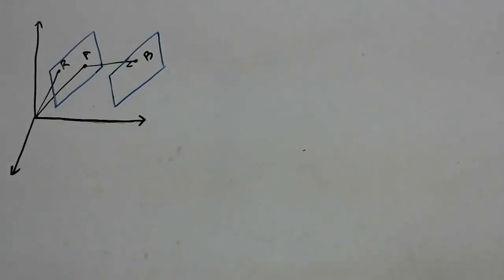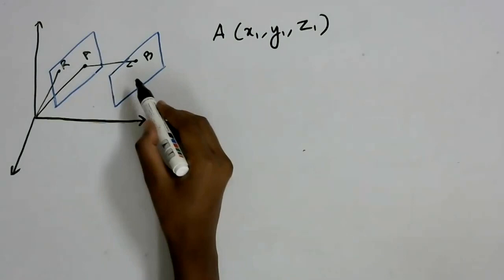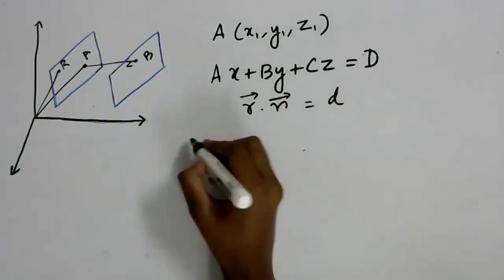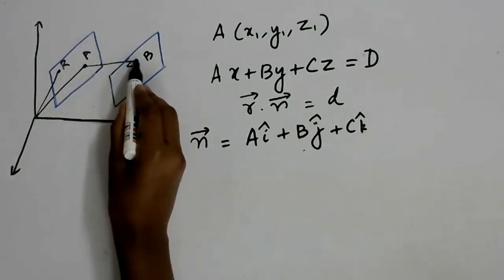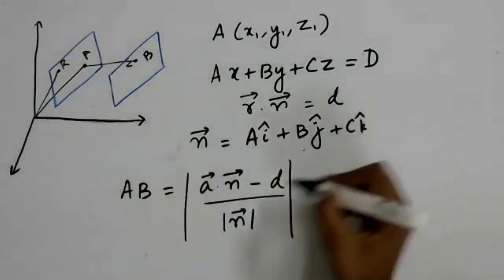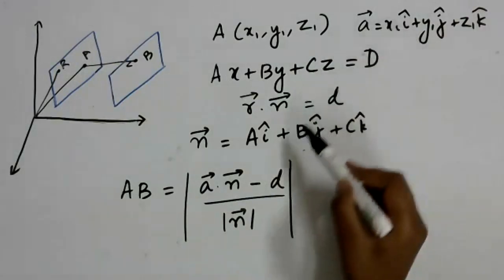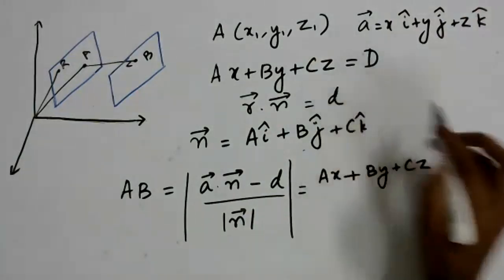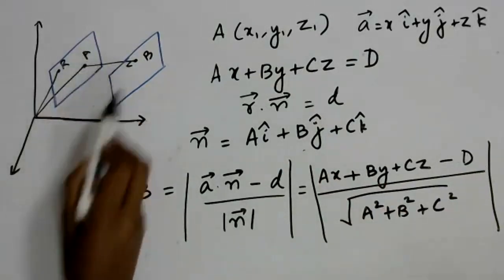Lecture 8a Distance between a point and a plane Cartesian form